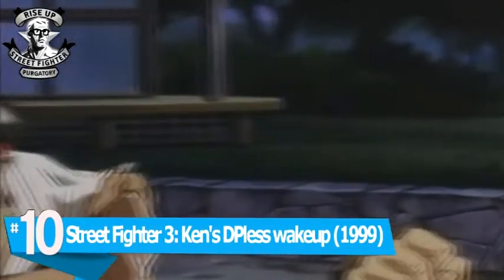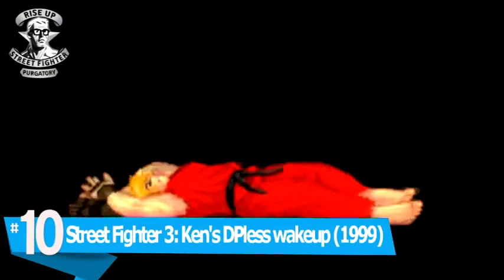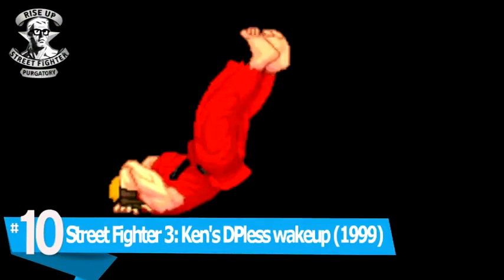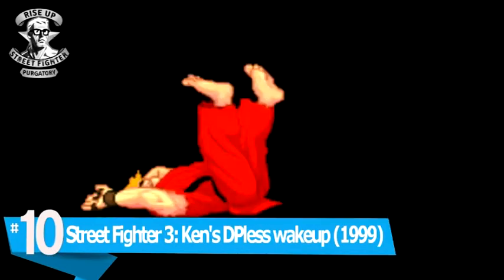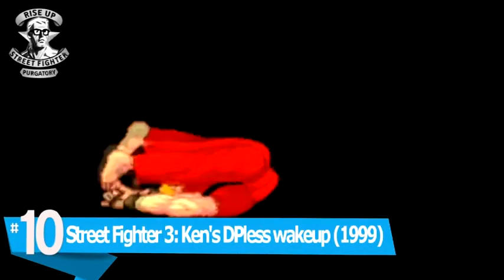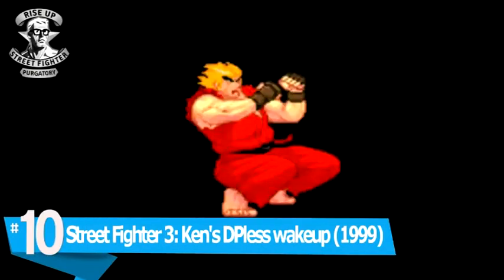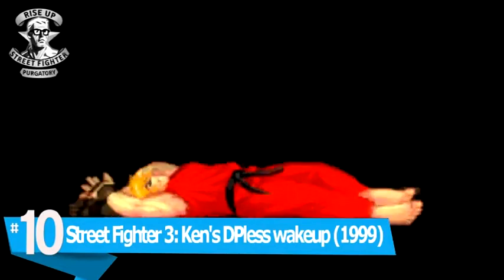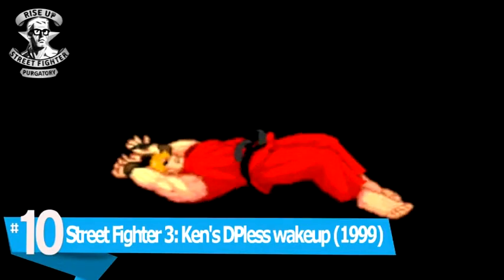Top 10 Hidden Features in Video Games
WatchMojo presents the Top 10 hidden features in games! But what will take the top spot? Watch to find out!